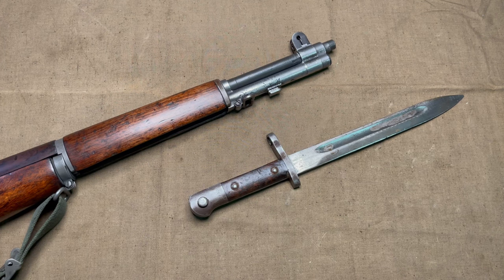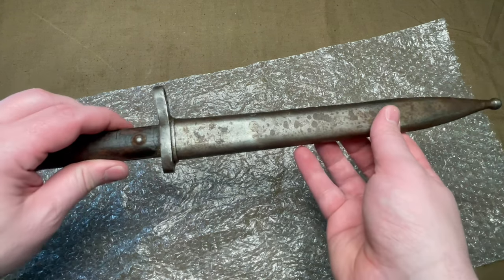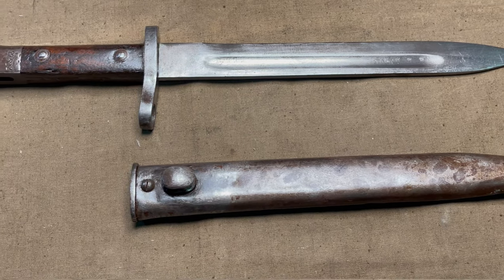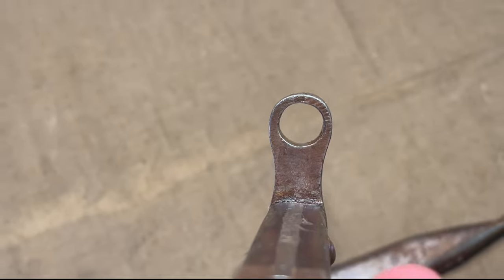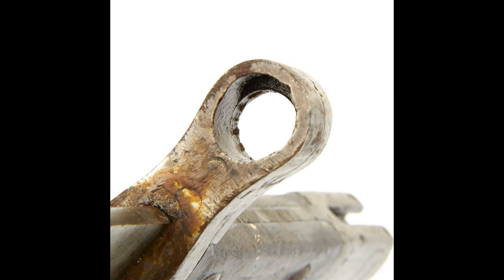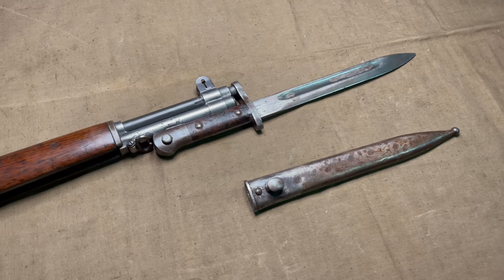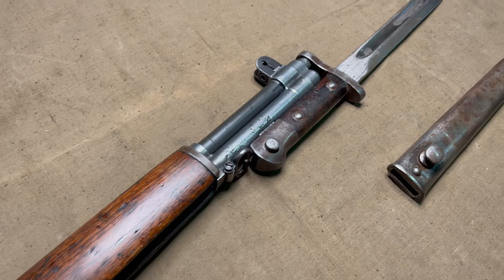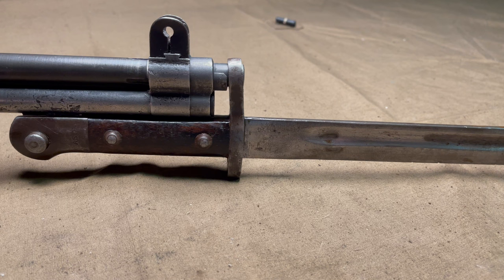Mauser Bayonet on a Garand? Turkish Military M1935 Bayonet Modification - Current Surplus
I have a Turkish m1935 bayonet that was modified by the Turkish military for the M1 Garand that they issued to troops.